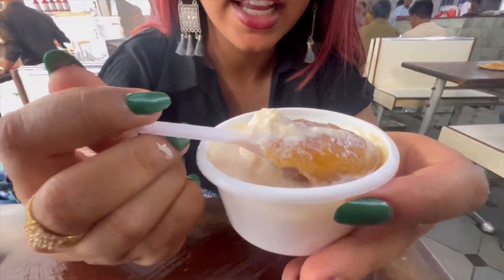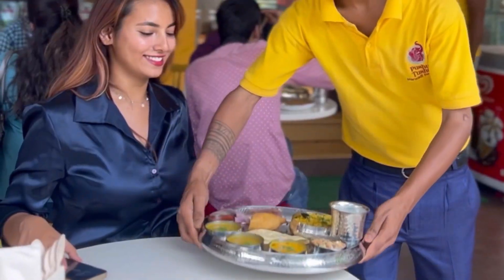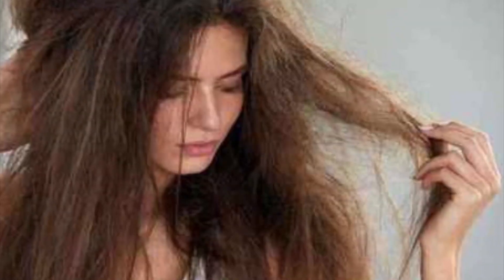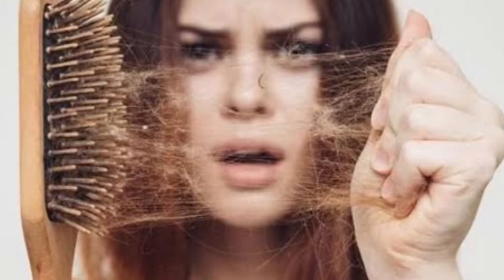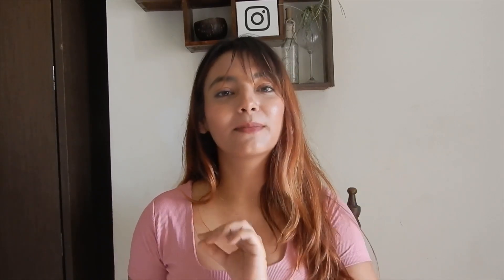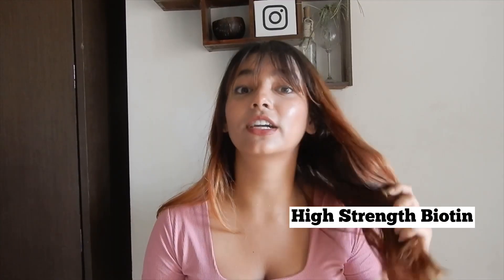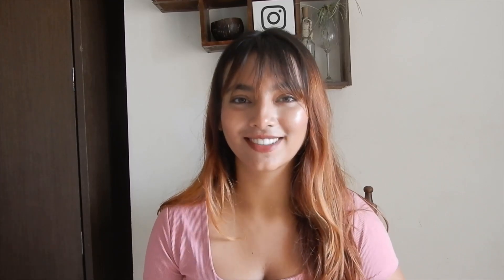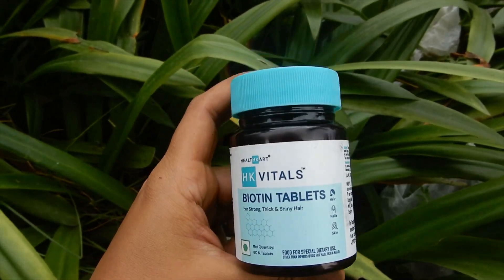Hair Care with HK Vitals Biotin Tablets | Reduce Hair Fall | Get Stronger and Healthier Hair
If the battle against hair fall and hair damage is real for you, consider enhancing your daily regimen with essential supplements. This video is your gateway to understanding the wonders of Biotin and its pivotal role in not only minimizing hair fall but also promoting hair strength and vibrancy.

Introducing HK Vitals Biotin Tablets, a supplement created especially to address hair loss issues and enhance overall hair quality.